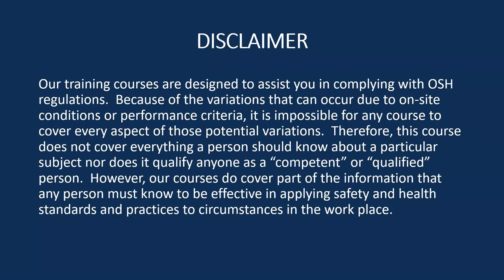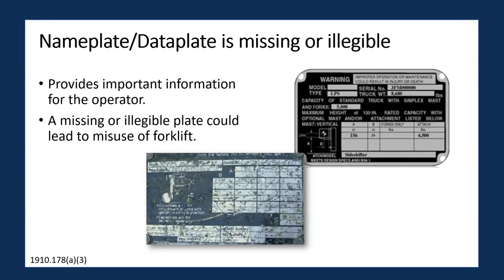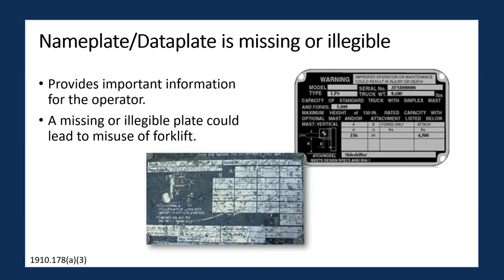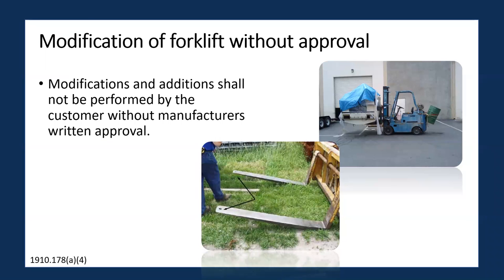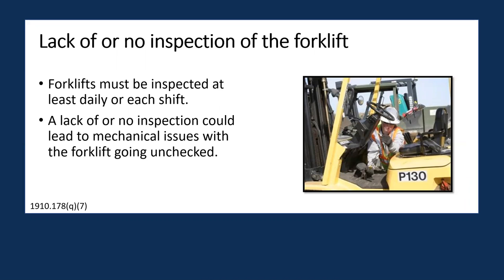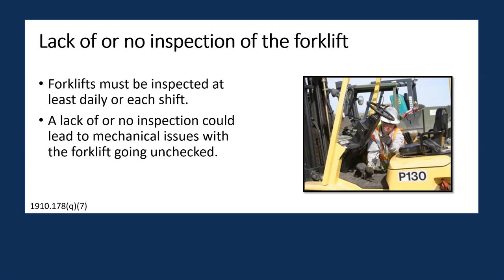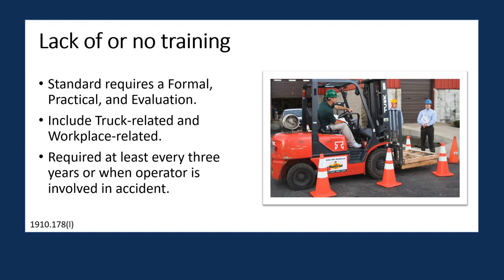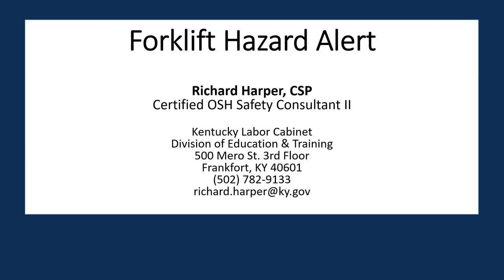SWS Forklift Hazards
In this webinar we will be discussing some of the common hazards found involving forklifts in a General Industry setting.